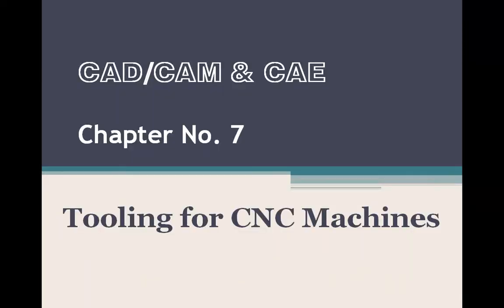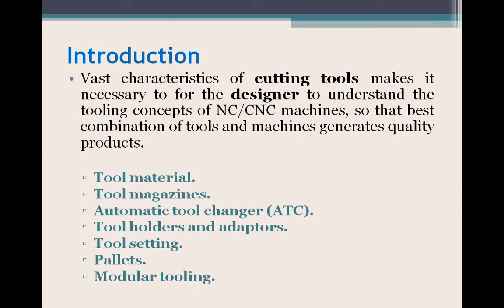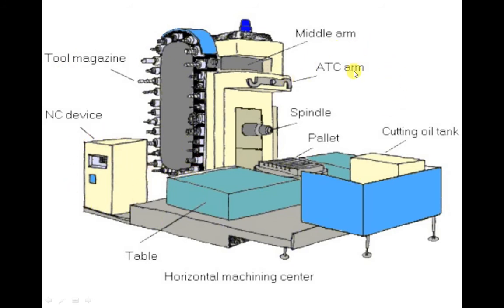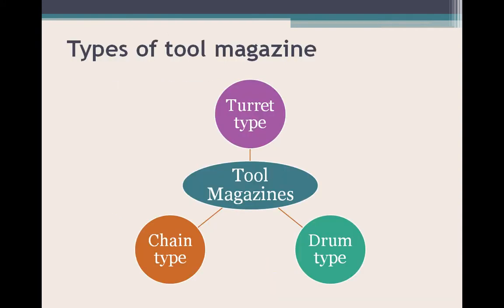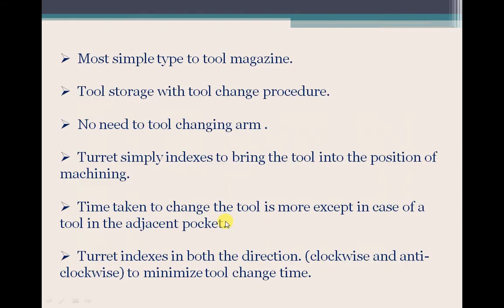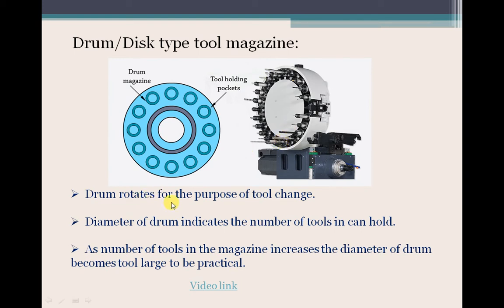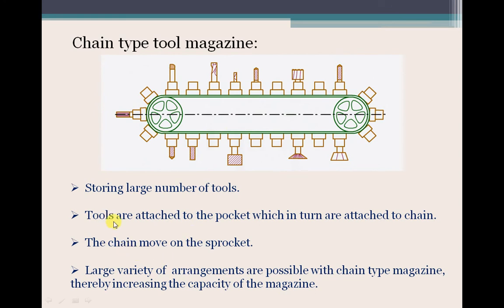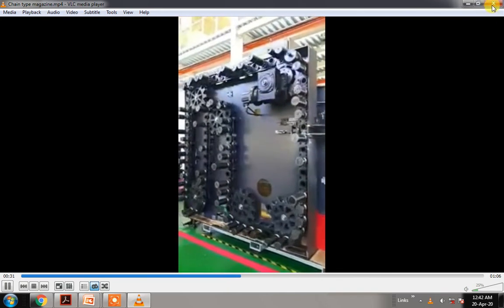CAD/CAM & CAE : Part_1_Unit 7 Tooling for CNC Machines : Tool Magazine : Types of tool Magazine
This session is about the Tool magazine and types of tool magazines.